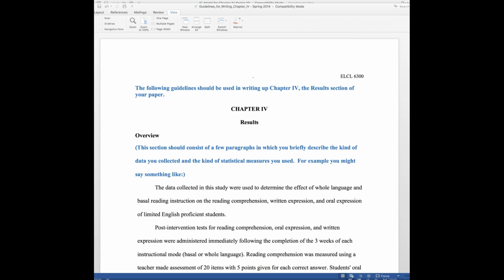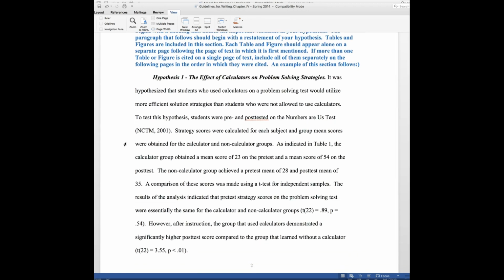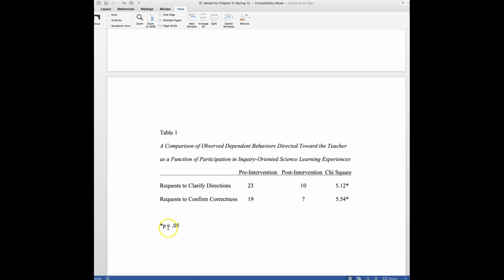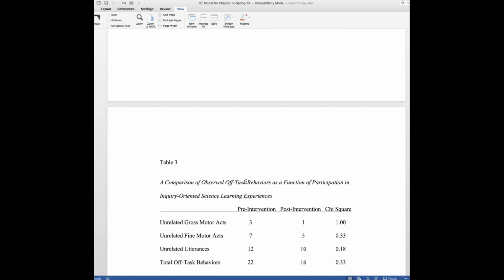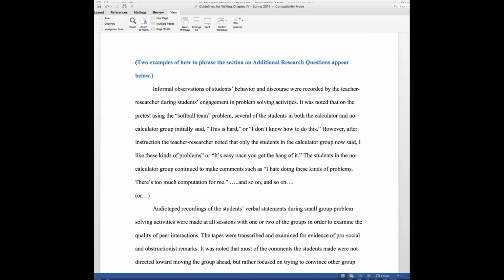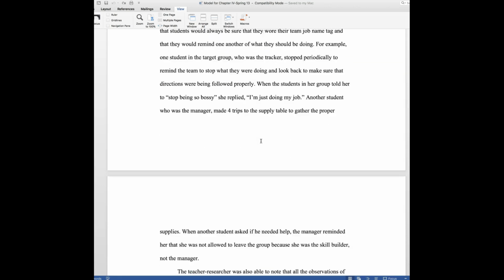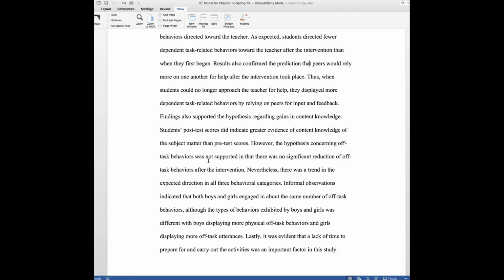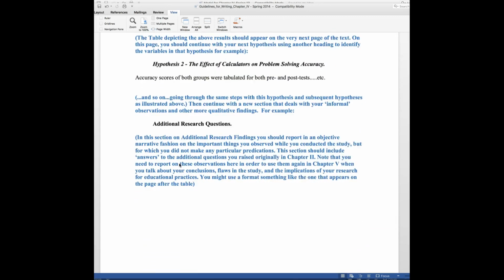Chapter 4 Overview